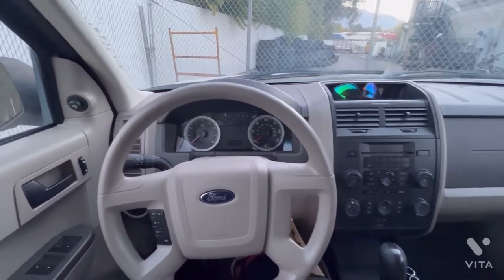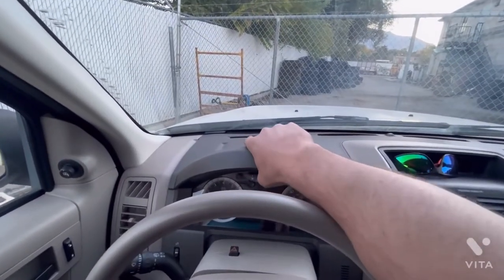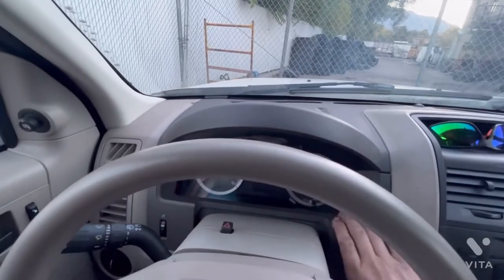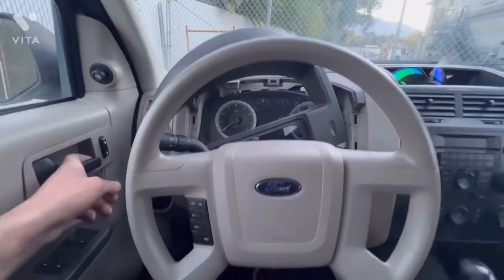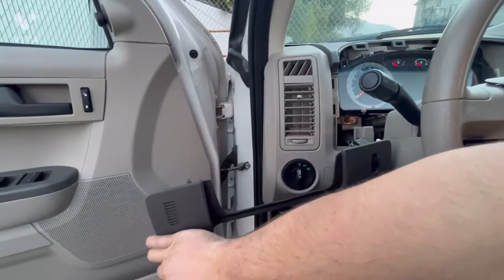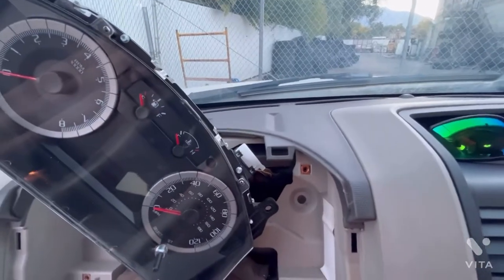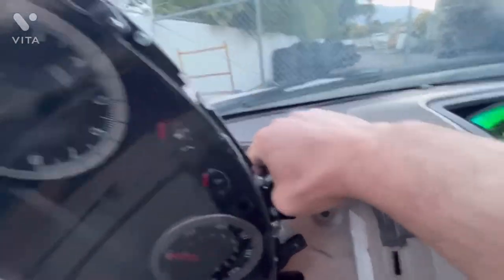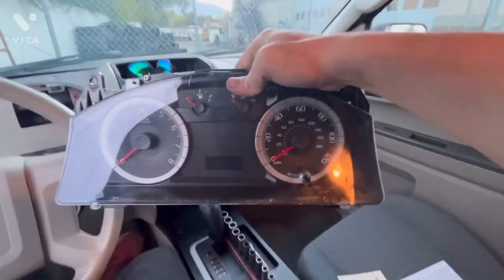Ford Escape How To Remove The Instrument Cluster model years 2008, 2009, 2010, 2011, and 2012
Ford Escape How To Remove The Instrument Cluster model years 2008, 2009, 2010, 20011, and 2012